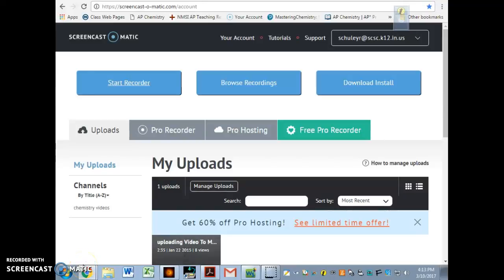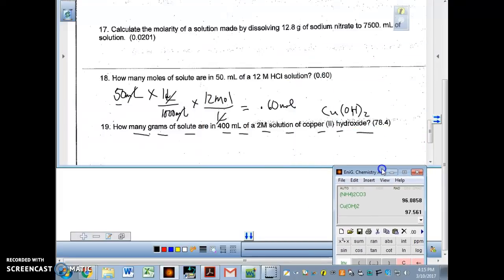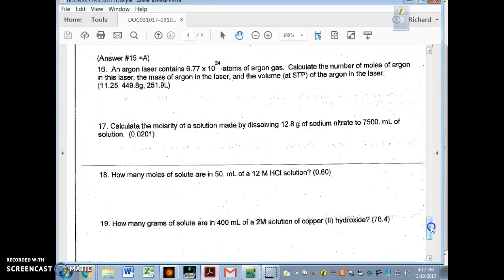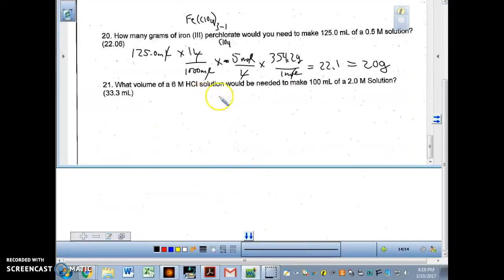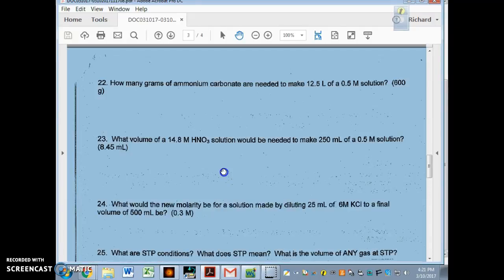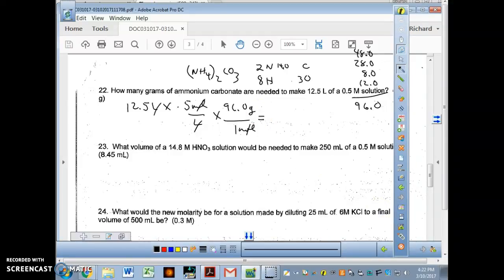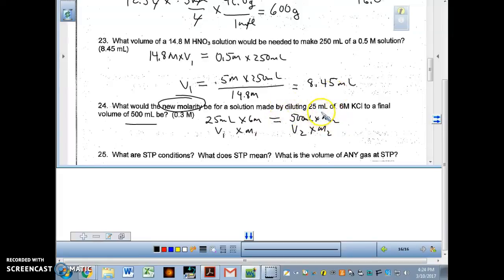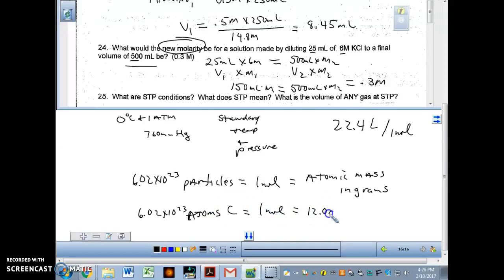Chapter 10 Study Guide Part 4